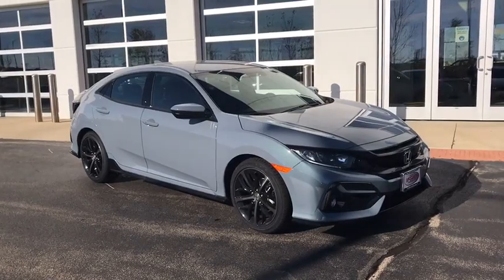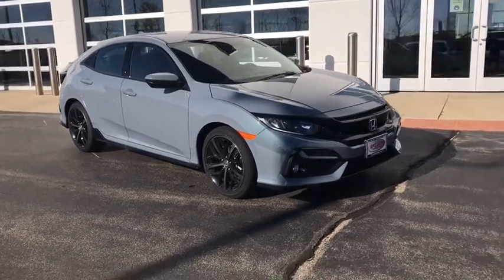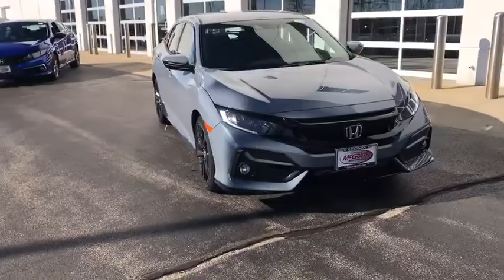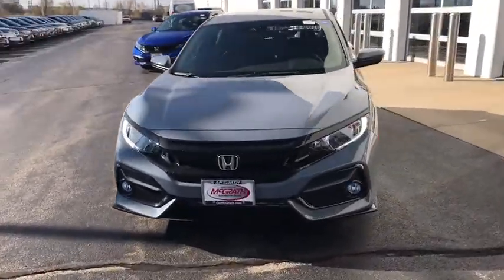2021 Honda Civic Hatchback Elgin, Schaumburg, Barlett, Barrington, Hoffman Estate, IL E7510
Sonic Gray Pearl New 2021 Honda Civic Hatchback available in Elgin, Illinois at McGrath Honda Elgin. Servicing the Schaumburg, Barlett, Barrington, Hoffman Estate, IL area.
2021 Honda Civic Hatchback Sport - Stock#: E7510 - VIN#: SHHFK7G43MU200236

2020 Randall Rd.

Lip Spoiler,Rocker Panel Extensions,Compact Spare Tire Mounted Inside Under Cargo,Black Side Windows Trim and Black Front Windshield Trim,Light Tinted Glass,Body-Colored Power Side Mirrors w/Manual Folding,Liftgate Rear Cargo Access,Fully Automatic Projector Beam Halogen Daytime Running Auto High-Beam Headlamps w/Delay-Off,Body-Colored Rear Bumper,Wheels w/Machined w/Painted Accents Accents,Fixed Rear Window w/Fixed Interval Wiper  Heated Wiper Park and Defroster,Fixed Interval Wipers,Front Fog Lamps,Black Grille,Tailgate/Rear Door Lock Included w/Power Door Locks,Wheels: 18 Alloy,Body-Colored Door Handles,Fully Galvanized Steel Panels,Tires: 235/40R18 91W AS,Steel Spare Wheel,Clearcoat Paint,Body-Colored Front Bumper,Outside Temp Gauge,Manual Tilt/Telescoping Steering Column,Seats w/Cloth Back Material,60-40 Folding Bench Front Facing Fold Forward Seatback Rear Seat,Automatic Air Conditioning,Engine Immobilizer,4-Way Passenger Seat -inc: Manual Recline and Fore/Aft Movement,Valet Function,Remote Keyless Entry w/Integrated Key Transmitter  Illuminated Entry and Panic Button,Radio: 180-Watt Audio System w/8 Speakers -inc: 7-inch display w/high-resolution electrostatic touch-screen  knob and hard keys for primary controls and customizable feature settings  Bluetooth HandsFreeLink  Bluetooth streaming audio  Radio Data System (RDS)  speed-sensitive volume compensation (SVC)  1.0-amp USB audio interface port in front console  HondaLink  Apple CarPlay integration  Android Auto integration  illuminated steering wheel-mounted controls and fin-type roof-mounted antenna,Perimeter Alarm,Air Filtration,Glove Box,Day-Night Rearview Mirror,Driver And Passenger Visor Vanity Mirrors w/Driver And Passenger Auxiliary Mirror,Cruise Control w/Steering Wheel Controls,6-Way Driver Seat -inc: Manual Recline and Fore/Aft Movement,Power Fuel Flap Locking Type,Power Rear Windows,HVAC -inc: Underseat Ducts,Redundant Digital Speedometer,1 12V DC Power Outlet,Systems Monitor,Remote Releases -Inc: Power Cargo Access,Leather/Metal-Look Steering Wheel,Compass,Driver Foot Rest,Full Cloth Headliner,Front Map Lights,Full Carpet Floor Covering -inc: Carpet Front And Rear Floor Mats,2 LCD Monitors In The Front,Front Bucket Seats -inc: driver's seat w/manual height adjustment and adjustable head restraints,Gauges -inc: Speedometer  Odometer  Engine Coolant Temp  Tachometer  Turbo/Supercharger Boost  Trip Odometer and Trip Computer,Rear Cupholder,Carpet Floor Trim,Cargo Space Lights,AM/FM Stereo w/Seek-Scan  Clock and Voice Activation,Fade-To-Off Interior Lighting,Instrument Panel Bin  Driver / Passenger And Rear Door Bins,Trip Computer,Digital/Analog Display,Interior Trim -inc: Metal-Look Instrument Panel Insert  Metal-Look Door Panel Insert and Metal-Look Interior Accents,Roll-Up Cargo Cover,Proximity Key For Doors And Push Button Start,Front Cupholder,Sliding Front Center Armrest and Rear Center Armrest,Fabric Seating Surfaces,Distance Pacing,Delayed Accessory Power,Power 1st Row Windows w/Driver And Passenger 1-Touch Up/Down,Full Floor Console w/Covered Storage and 1 12V DC Power Outlet,FOB Controls -inc: Cargo Access,Power Door Locks w/Autolock Feature,Leather/Metal-Look Gear Shifter Material,Fixed Rear Head Restraints,Front-Wheel Drive,4-Wheel Disc Brakes w/4-Wheel ABS  Front Vented Discs  Brake Assist  Hill Hold Control and Electric Parking Brake,Electric Power-Assist Speed-Sensing Steering,Front And Rear Anti-Roll Bars,4.11 Axle Ratio,Multi-Link Rear Suspension w/Coil Springs,Engine: 1.5L I-4 DOHC 16-Valve Turbocharged,12.4 Gal. Fuel Tank,Strut Front Suspension w/Coil Springs,Single Stainless Steel Exhaust w/Chrome Tailpipe Finisher,Gas-Pressurized Shock Absorbers,Transmission: 6-Speed Manual,Lane Keeping Assist System (LKAS) Lane Keeping Assist,Curtain 1st And 2nd Row Airbags,Airbag Occupancy Sensor,Lane Keeping Assist System (LKAS) Lane Departure Warning,Collision Mitigation Braking System (CMBS) + FCW,Low Tire Pressure Warning,Dual Stage Driver And Passenger Seat-Mounted Side Airbags,Back-Up Camera,Outboard Front Lap And Shoulder Safety Belts -inc: Rear Center 3 Point  Height Adjusters and Pretensioners,Dual Stage Driver And Passenger Front Airbags,VSA Electronic Stability Control (ESC),ABS And Driveline Traction Control,Rear Child Safety Locks,Side Impact Beams